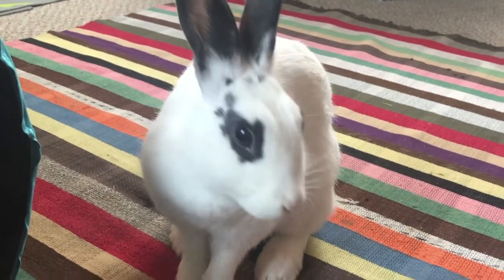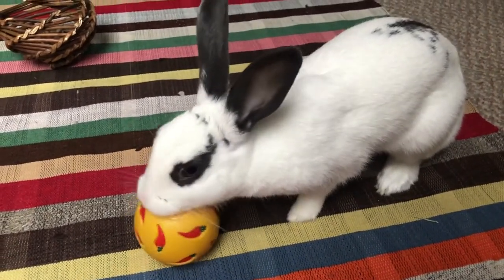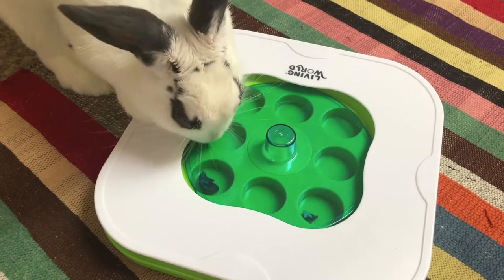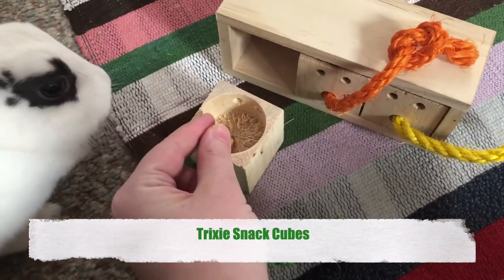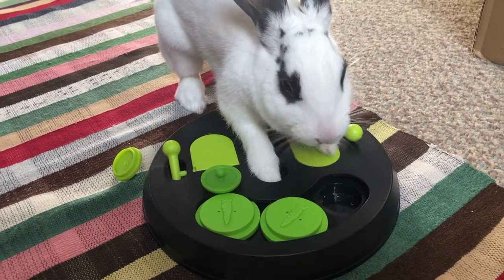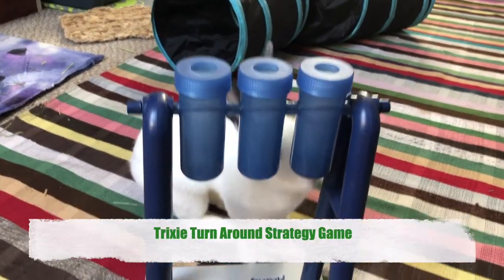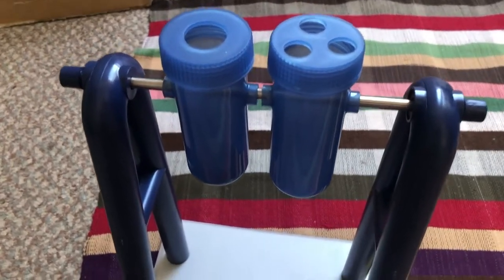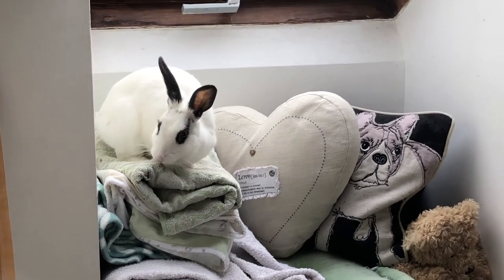Great Logic Toys for Your Bunny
Bunnies are just as smart as dogs and cats and enjoy the toys that stimulate their brain. In this video I want to show you some great logic toys that will offer lots of fun and stimulation for your bunny.

Links to The Toys Shown in The Video:

Trixie Plastic Snack Ball

Living World 3-In-1 Teach ‘N treat Interactive Toy

Trixie Snack Cubes

Trixie Flip Board Strategy Game

Trixie Turn Around Strategy Game: